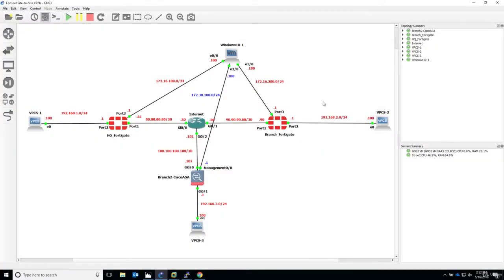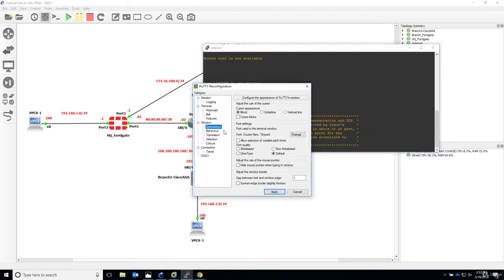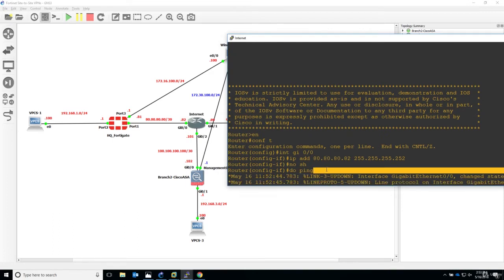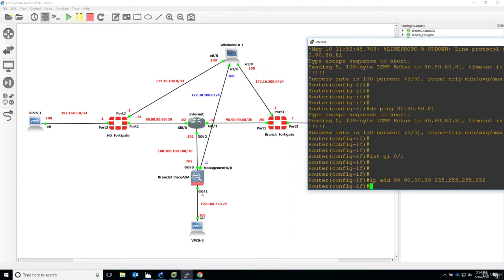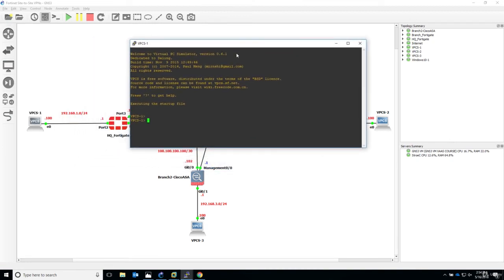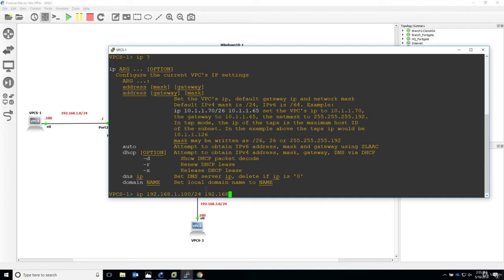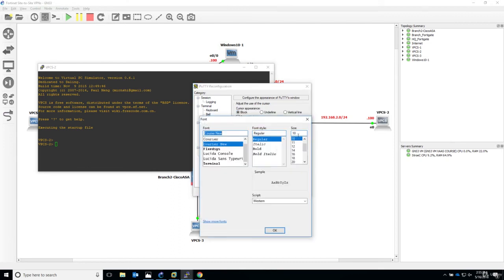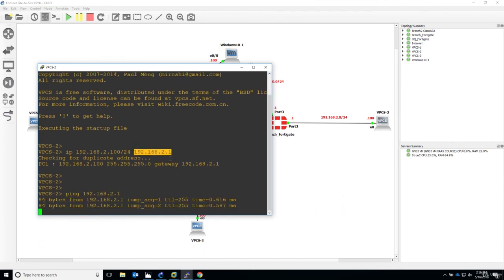14.4.Configure LAN PCs IP addressing and Internet Cloud Router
14. Configure Site-to-Site VPN Between Two Fortigate Firewalls